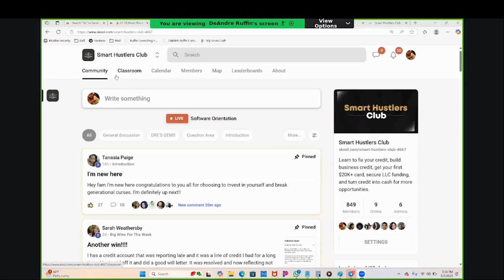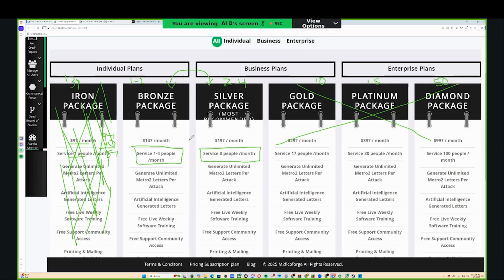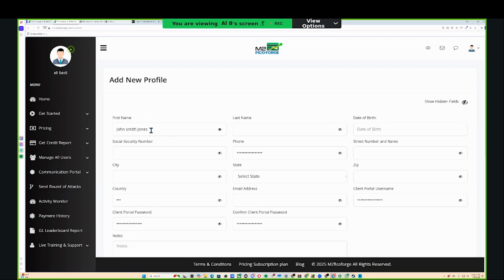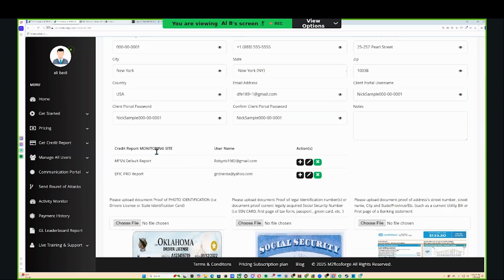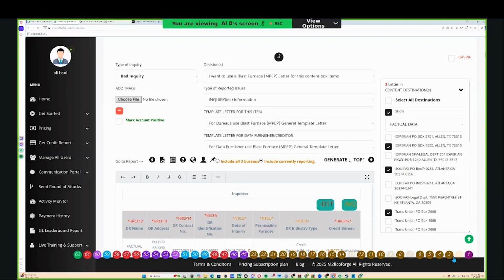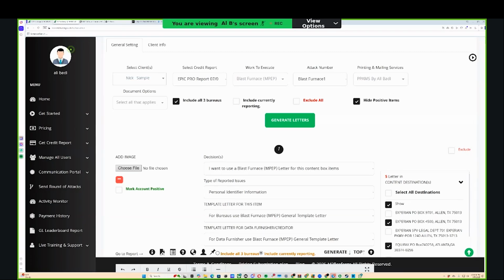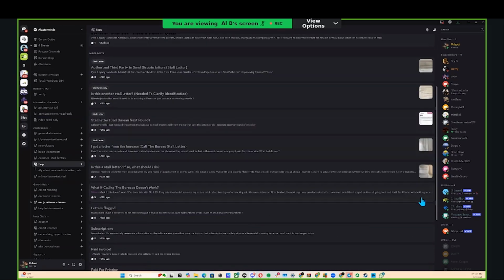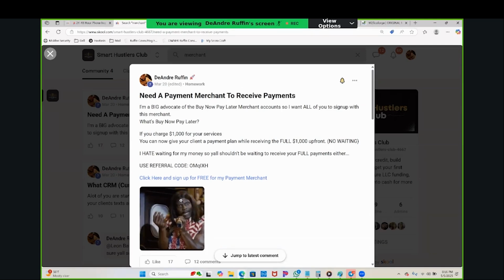If You Were the Printer… Would You Send Your Own Letters? - Mastermind May 5 2025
You can send letters all day.
But if your client experience is chaotic, sloppy, or unprofessional—you're just another dispute tech.

This mastermind breaks down how to operate like a results-driven consultant, not just a paper-pusher:

Intake that builds trust from the first document
File naming, setup, and SOPs to look like a pro
How M2 + ScoreMachine position you as an expert
Client communication tips that build confidence (and referrals)
What makes you charge $300… vs. $3,000

Join our communities today!

Credit repair is a process that takes time and effort, and results may vary depending on individual circumstances. We comply with all FCRA regulations and provide services that aim to assist consumers in exercising their rights under the FCRA.